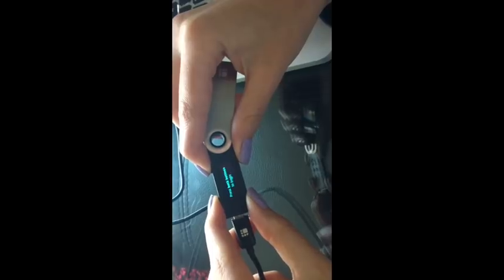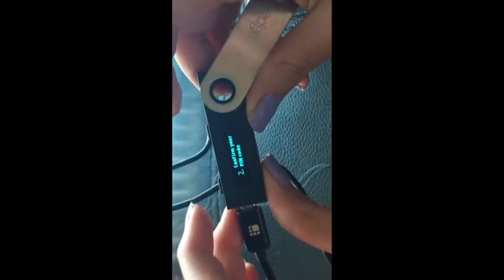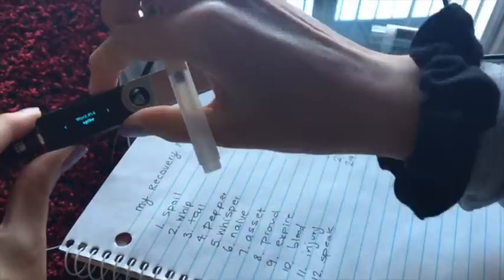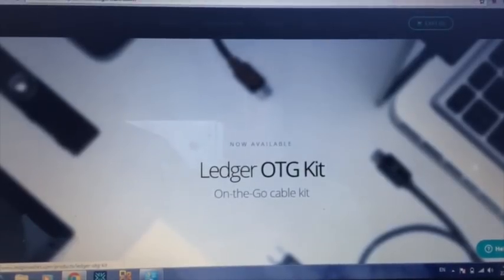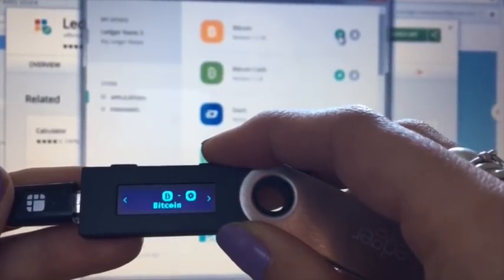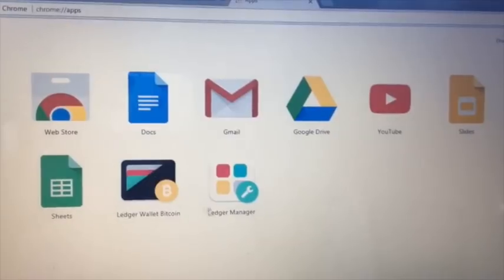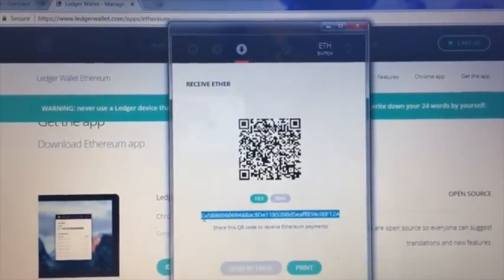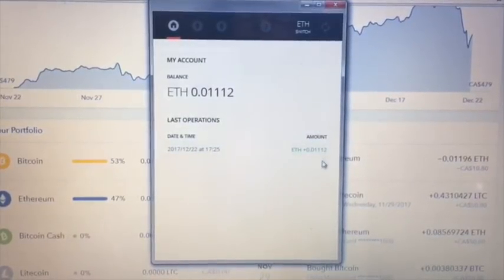Ledger Nano S Full Tutorial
♥Tips are appreciated. Here are my Addresses♥:

BTC:  1dpqZ6LnHwNPMpeBP4s4swYznrn7LN8qH
BCH: 1NKbcyhUySCfnV9YuMZSS8i12DjbH8URGL
ETH: 0xc3698aFFD0F8607ECccFc3EC647B72c8dc51b89F
LTC: LULwa6iCZ6YYc7GQPBtzDdkFoKRfU8mqee
XRP: rPVMhWBsfF9iMXYj3aAzJVkPDTFNSyWdKy